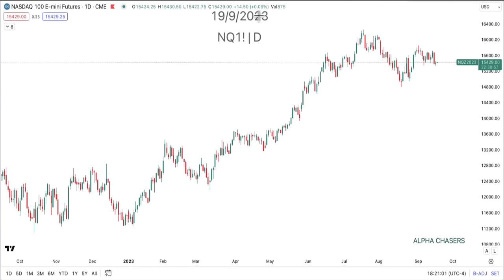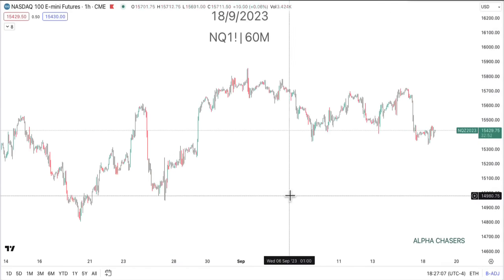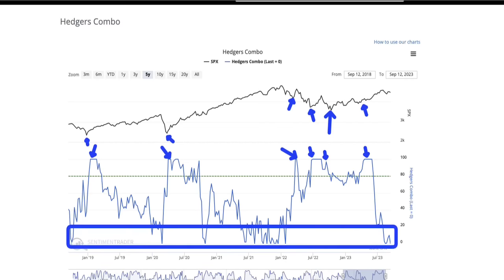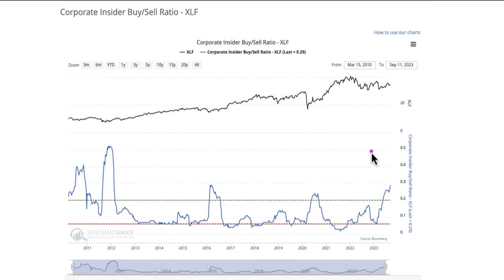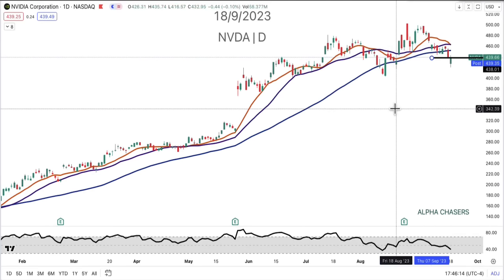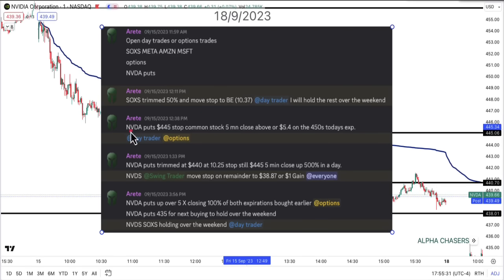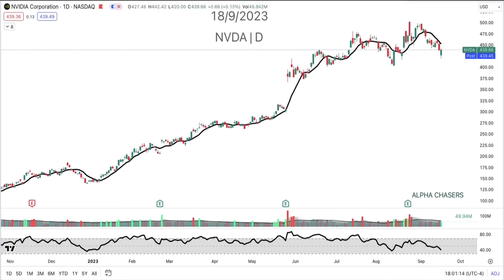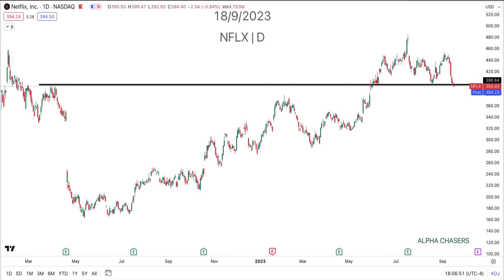Did Wall Street Set The Trap On Us Again...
Timestamps:
0:00 - Intro
0:59 - DXY
2:55 - S&P 500 Futures
3:41 - Nasdaq Futures
5:13 - XLE
6:15 - XLF
6:55 - Hedgers Combo
13:26 - Corporate Insider Buy/Sell Ratio - XLF
15:19 - Hedge Fund Exposure - Dollar
17:50 - NVDA
28:37 - ARCH AMR
29:34 - Solar - TAN SEDG FSLR
31:35 - AFRM
32:02 - XLE and Oil
32:58 - NFLX